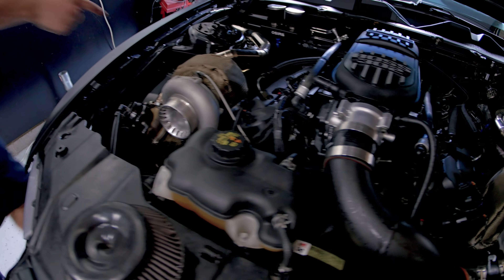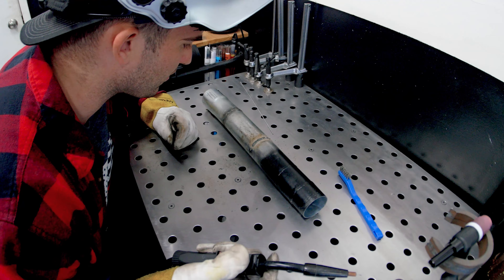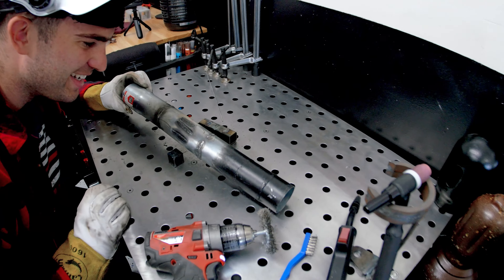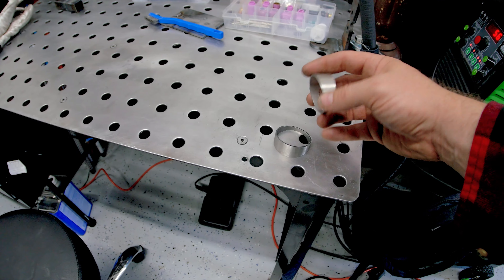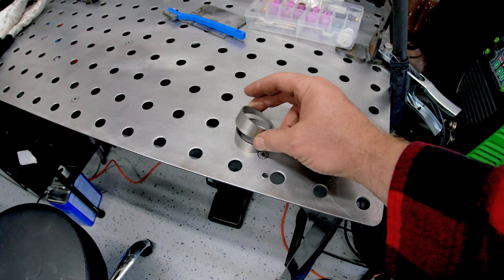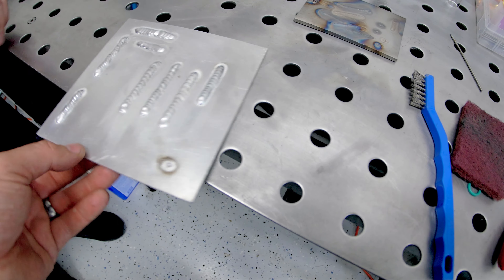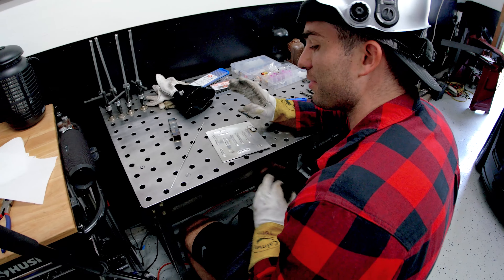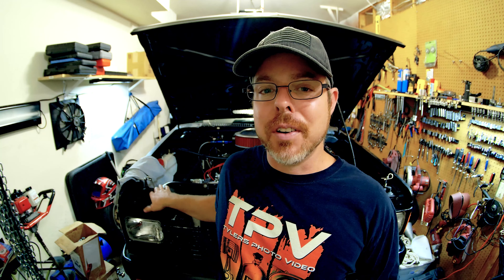TIG welding for the first time and Connors 1000+ HP twin turbo mustang.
First of all, a big thanks to Connor Guasti for the Tig welding lesson and giving an old fart a ride in an extremely clean twin-turbo Coyote Mustang.